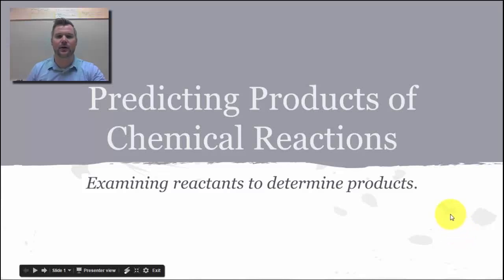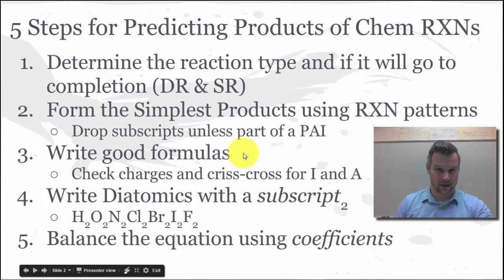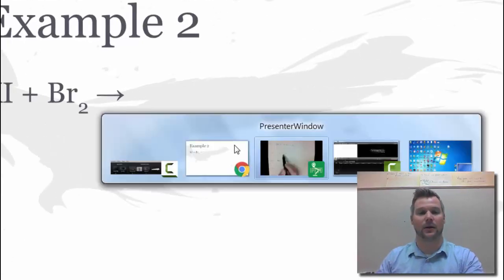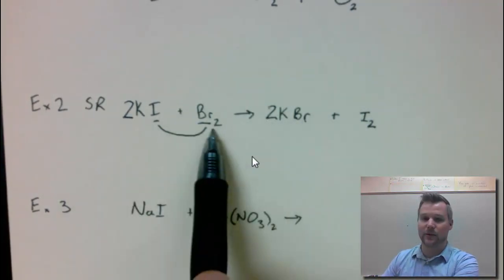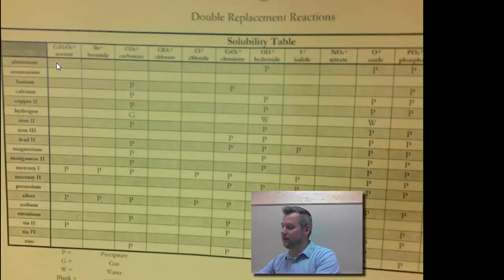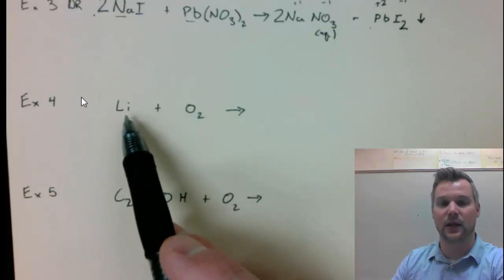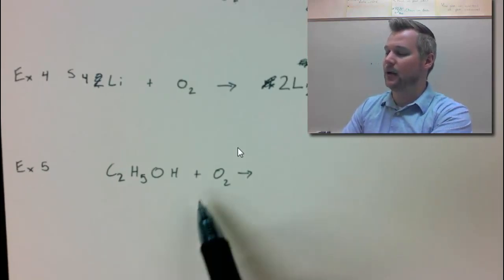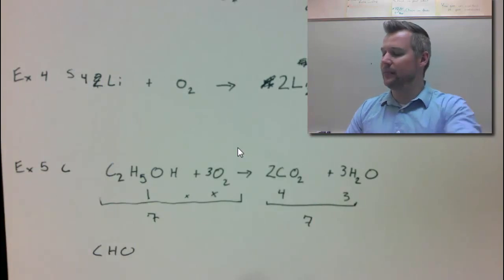Predicting Products of Chemical Reactions Badger High School Chemistry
Students will:
-Learn 5 steps to use to predict products of 5 basic reaction types
-Apply the 5 steps to an example of each of the 5 reaction types